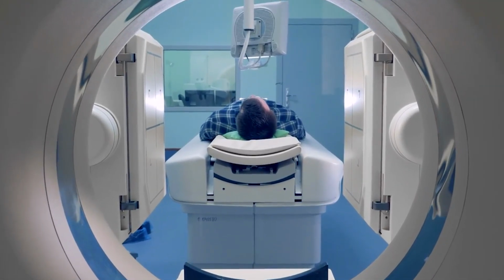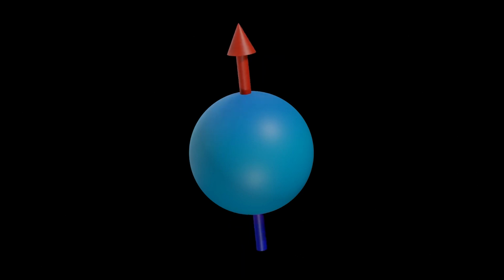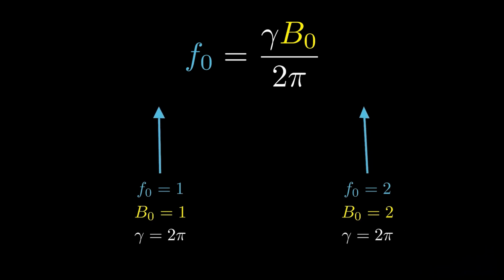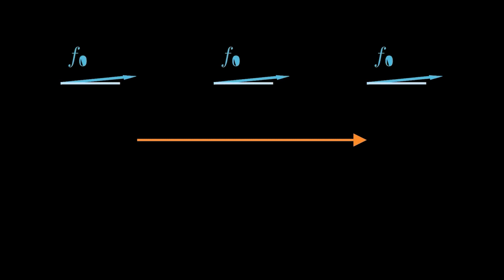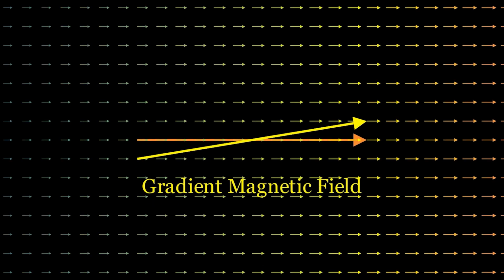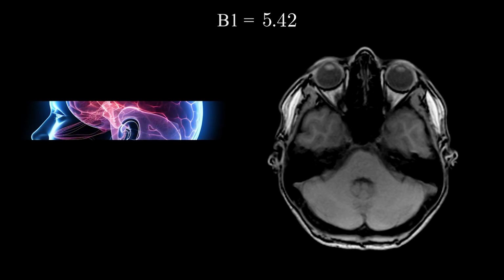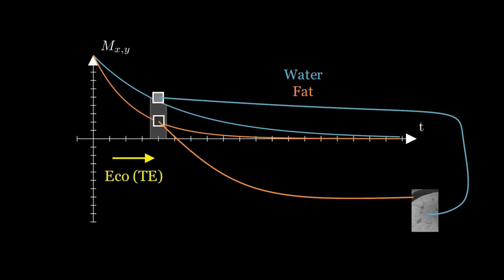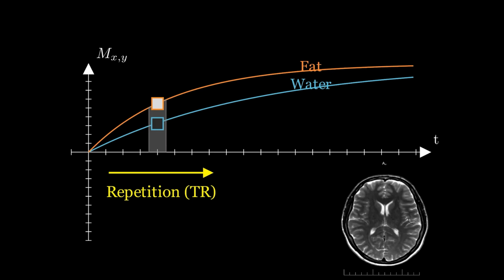How do ATOMS become an IMAGE?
🔍 Welcome to the fascinating world of Magnetic Resonance Imaging (MRI)! In this video, we'll unravel the mysteries behind how MRI works, from choosing image slices to understanding the nuances of T1 and T2 decays. 🧠 Join us as we explore how these medical marvels transform measurements into detailed images, allowing us to peek inside the human body.

🚀 In upcoming episodes, we'll dive deeper into the technical aspects of MRI measurements and image transformation. Don't miss out!